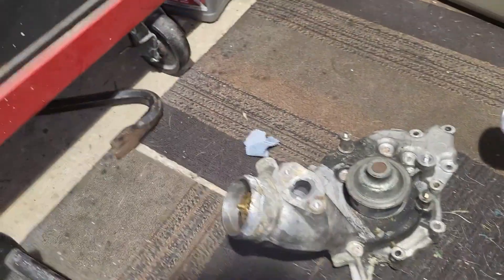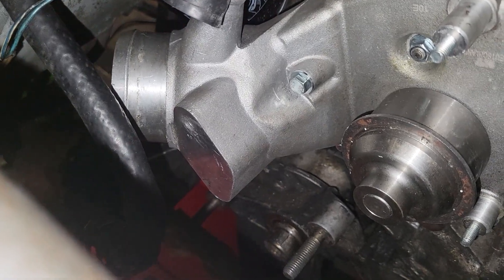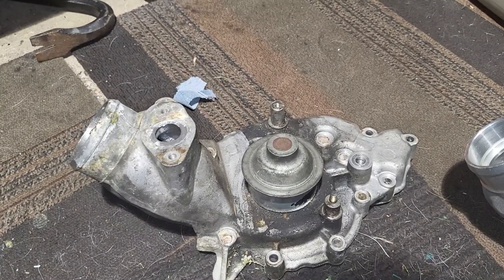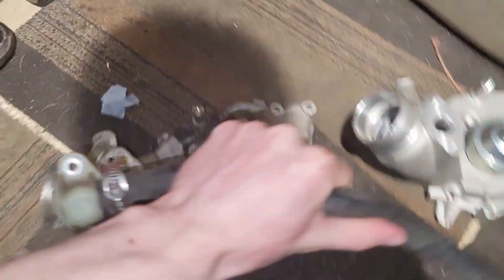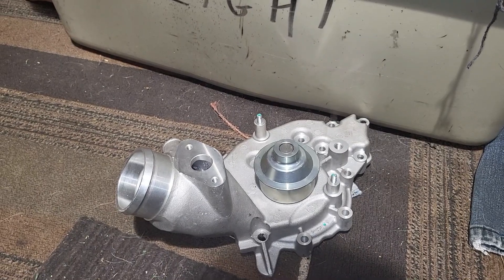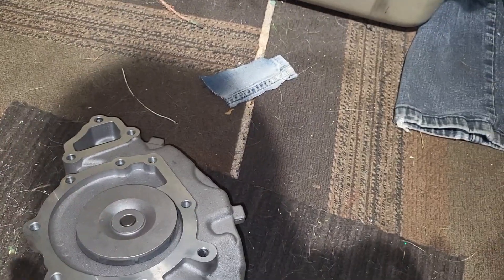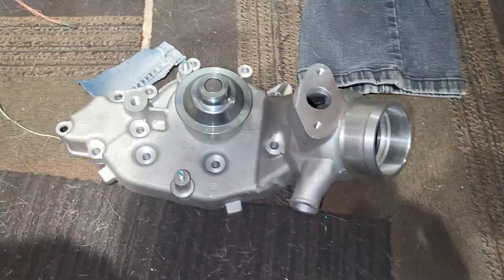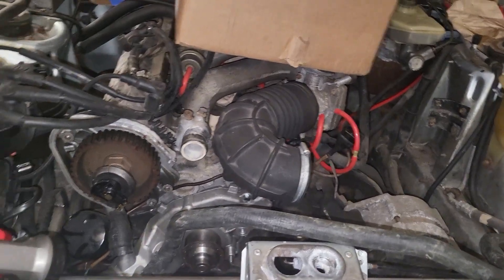Porsche 944 Water Pump's models and differences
explaining the difference between the 3 types of water pump for your 944